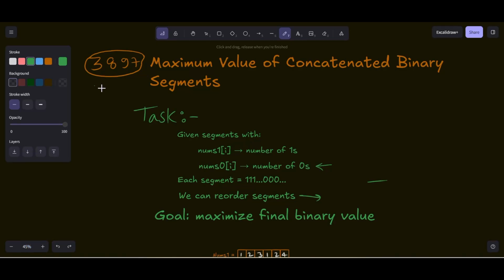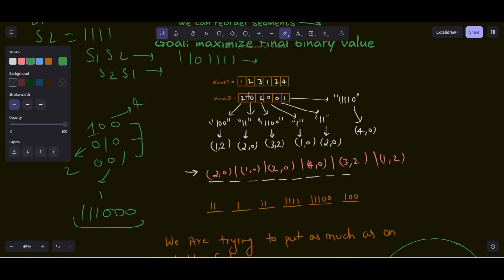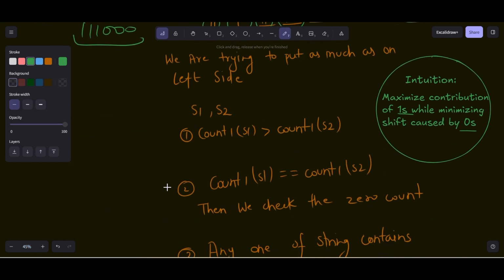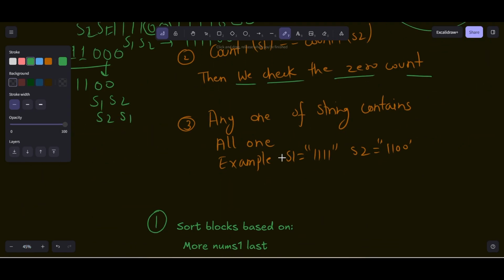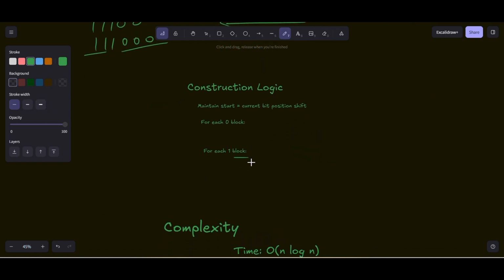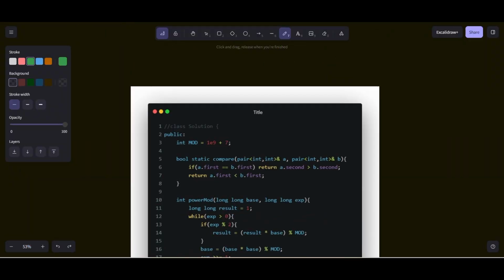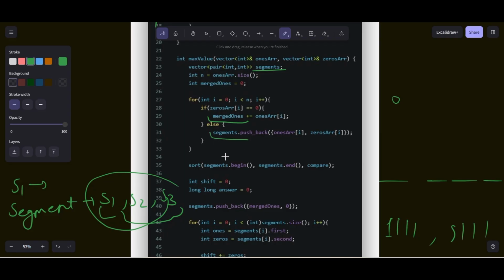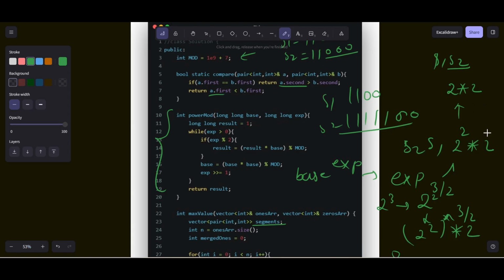LeetCode 3897 | Maximum Value of Concatenated Binary Segments | Biweekly Contest 180 | Q4 | Hard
Solving the Hard problem from LeetCode Biweekly Contest 180: 3897. Maximum Value of Concatenated Binary Segments. In this video, we break down the greedy approach and the specific sorting logic required to maximize the binary string value.